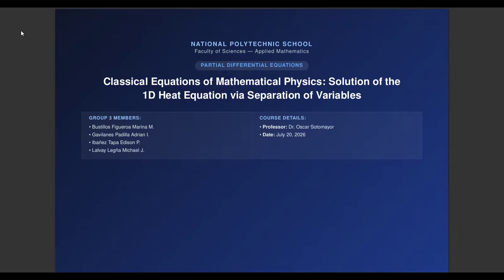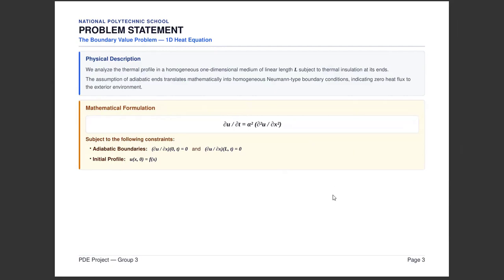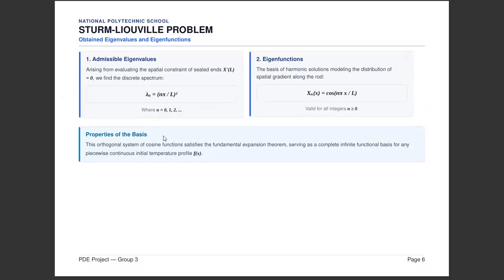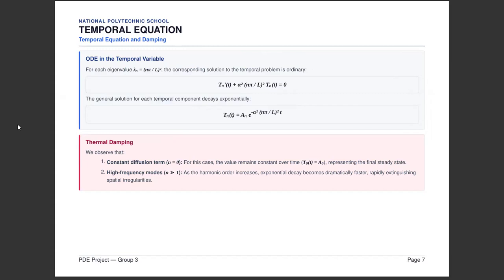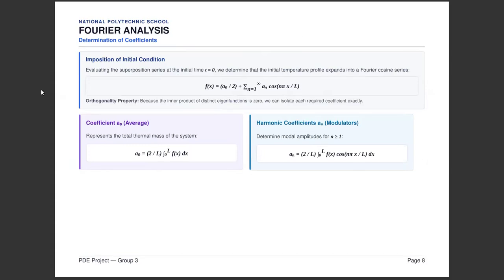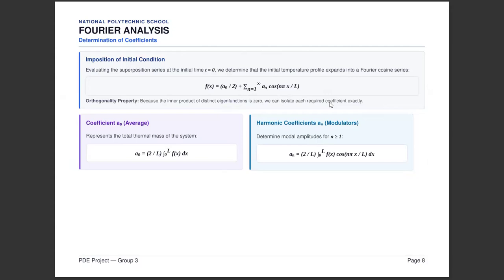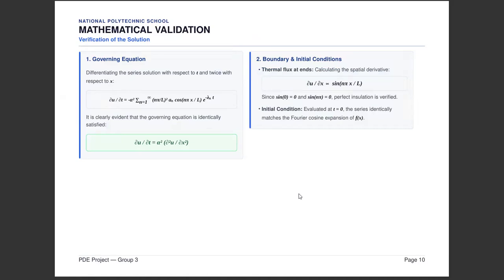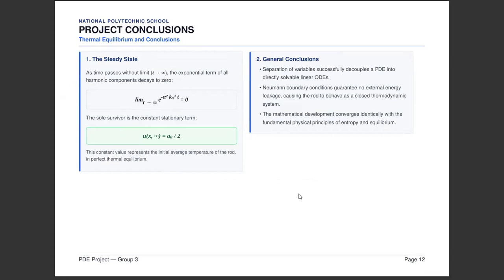PROJECT 2 GROUP 2. MATEMÁTICA APLICADA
Bustillos Figueroa Marina Micaela
Gavilanes Padilla Adrian Ismael
Ibañez Tapa Edison Paul
Lalvay Legña Michael Jair
Quijije Morales Albeiro Aldahir